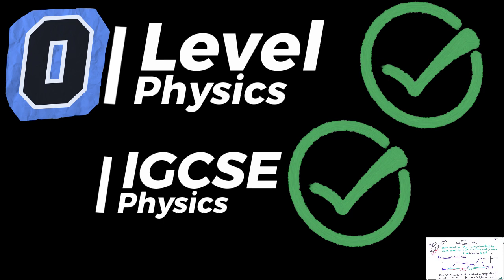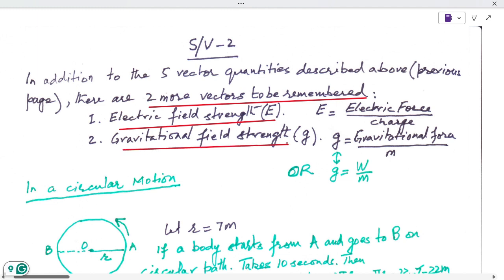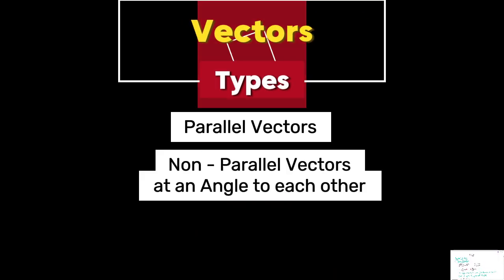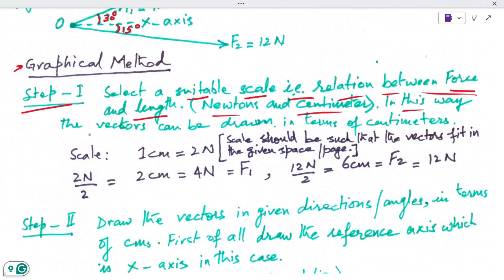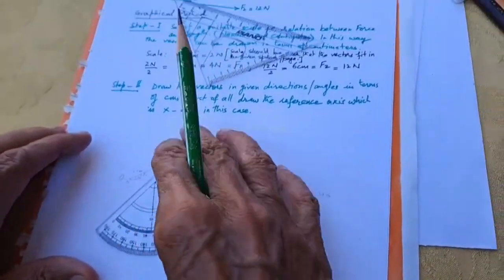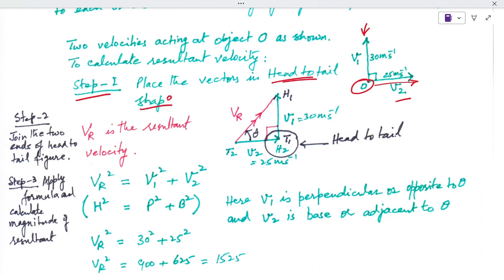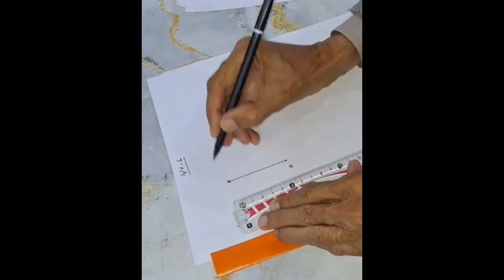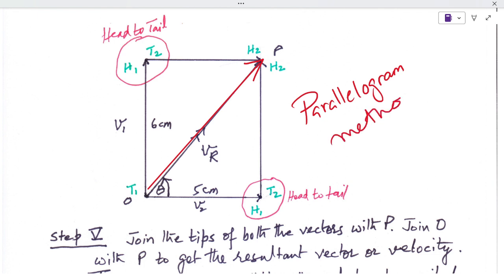Scalars & Vectors | Complete O-Level Physics Guide with Examples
🔴 Master Scalars & Vectors in O-Level Physics! This complete and detailed video explains everything you need to know about Scalars and Vectors, including their definitions, real-life examples, and graphical addition techniques. Whether you're preparing for exams or just need clarity, this lesson covers it all!

📌 Chapters Covered:
⏱ 00:00 - Introduction
⏱ 00:23 - Definition of Scalars & Vectors
⏱ 00:50 - Distance vs. Displacement (Example)
⏱ 02:59 - More Examples of Scalars & Vectors
⏱ 04:45 - Scalars & Vectors in Circular Motion
⏱ 07:01 - Addition of Two Vectors (Head-to-Tail Rule)
⏱ 07:22 - Parallel Vectors (Same & Opposite Directions)
⏱ 10:05 - Non-Parallel Vectors (Graphical Method)
⏱ 17:09 - Perpendicular Vectors & Parallelogram Method

✅ Download FREE PDF Notes!
📞 Need 1-on-1 online coaching? Contact via WhatsApp for personalized tutoring on O & A-Level Physics!